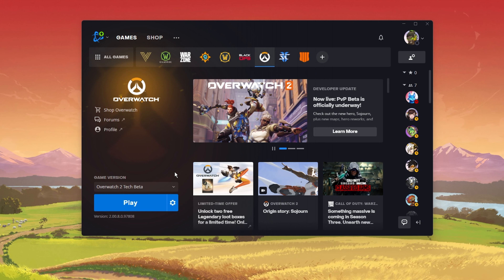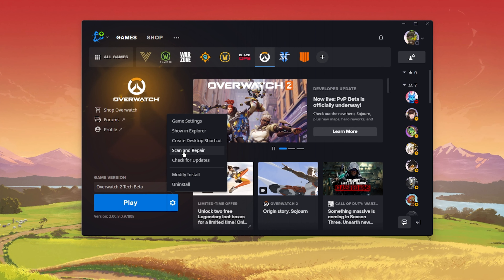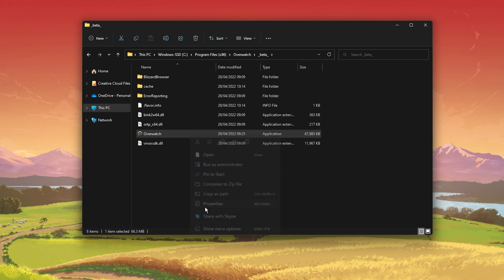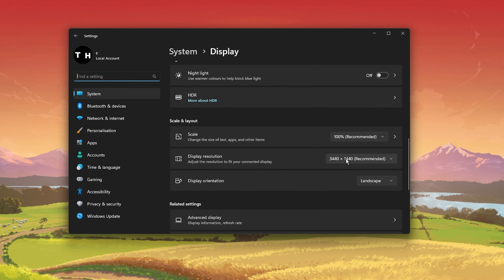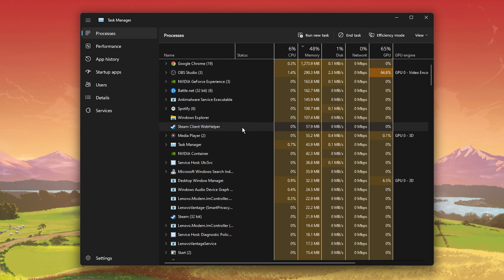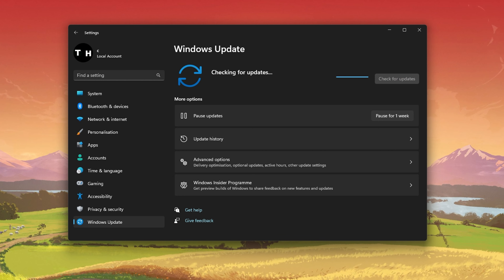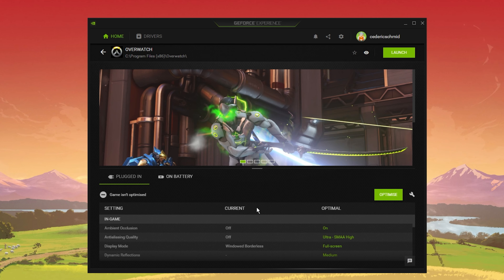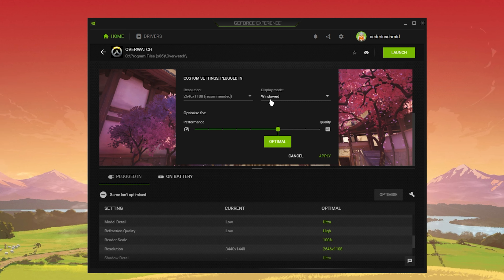How To Fix Overwatch 2 Not Loading, Not Launching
A short tutorial on how to fix the issue when Overwatch 2 is not launching or not properly loading into the game.

Timestamps:
0:00 - Introduction
0:16 - Verify Integrity of Game Files
0:41 - Game Compatibility
1:10 - Display Settings
1:23 - Disable App Overlays
1:57 - Windows Update
2:08 - Update Graphics Driver
2:30 - Overwatch 2 Custom Settings